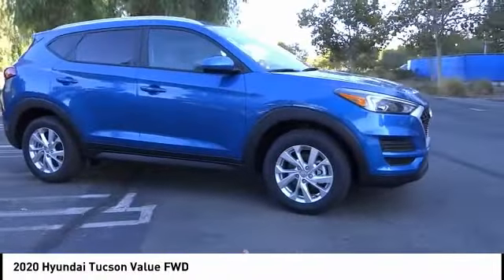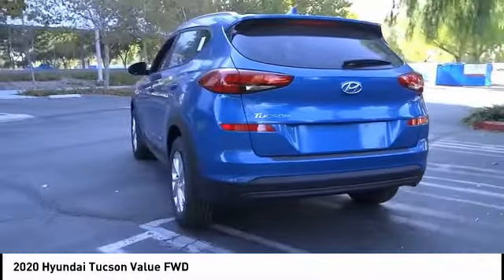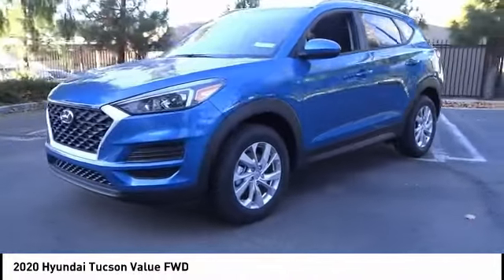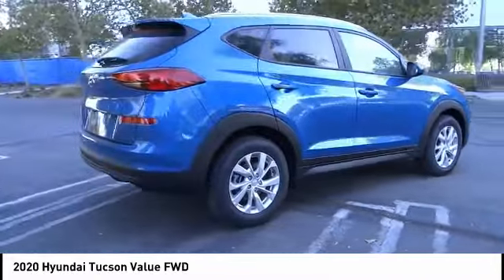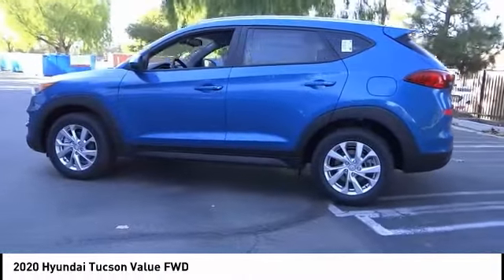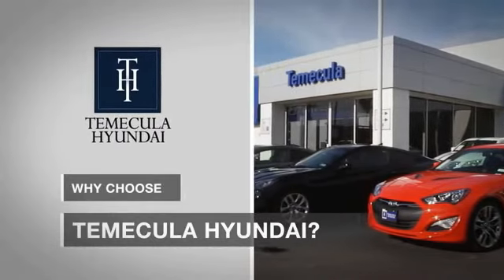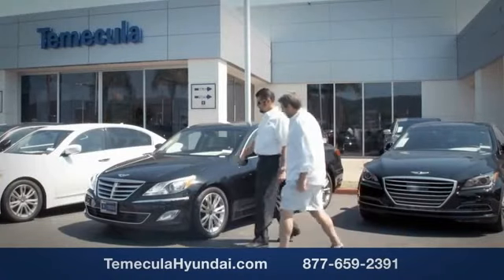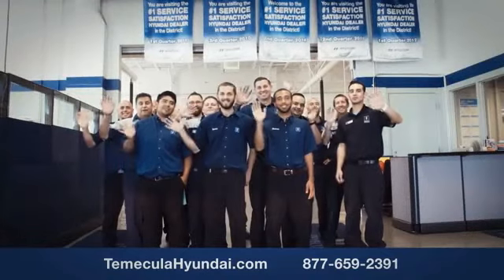2020 Hyundai Tucson TEMECULA MURRIETA MENIFEE HEMET CORONA ESCONDIDO 200282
2020 Hyundai Tucson VALUE FWD

Temecula Hyundai
27430 Ynez Rd.

TEMECULA HYUNDAI PROUDLY SERVING TEMECULA, MURRIETA, MENIFEE, HEMET, CORONA, ESCONDIDO, AND SURROUNDING SOUTHERN CALIFORNIA LOCATIONS. THIS BLUE 2020 Hyundai TUCSON IS EQUIPPED WITH A Engine: 2.0L GDI DOHC 16 Valve I4 DCVVT, AUTOMATIC TRANSMISSION, AND RECEIVES AN ESTIMATED 23 City/28 Hwy MPG. 2020 Hyundai TUCSON VALUE FWD 2020 Hyundai Tucson Value Aqua Blue Value 4D Sport Utility I4 FWD 6-Speed Automatic with Shiftronic 23/28 City/Highway MPG All sale prices exclude leases. All prices plus sales tax, license fees, $80 doc fee and any other government fees. Dealer installed accessories extra. Must finance with Hyundai motor finance using standard rates on approved Tier 1 credit. Stock #: 200282 | VIN: KM8J33A40LU088572 | 2020 Hyundai Tucson Value FWD AIR CONDITIONING POWER WINDOWS TRACTION CONTROL Temecula Hyundai FOR DRIVERS IN THE GREATER TEMECULA, MURRIETA, MENIFEE, HEMET, CORONA AND ESCONDIDO AREAS, YOUR SOURCE FOR INCREDIBLE HYUNDAI MODELS IS TEMECULA HYUNDAI 27430 YNEZ RD TEMECULA, CA 92591